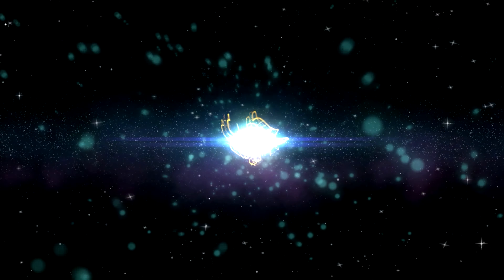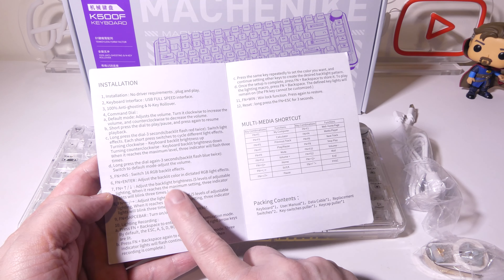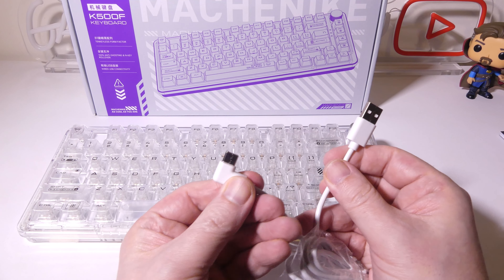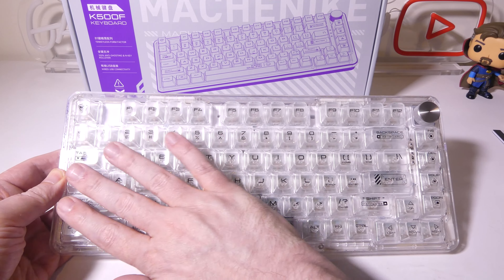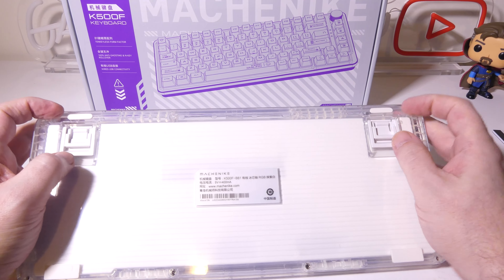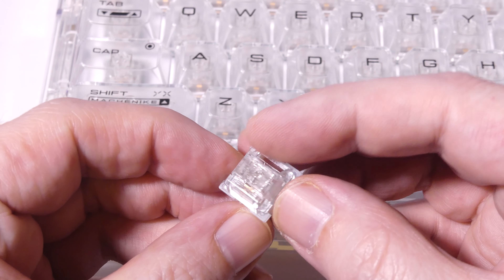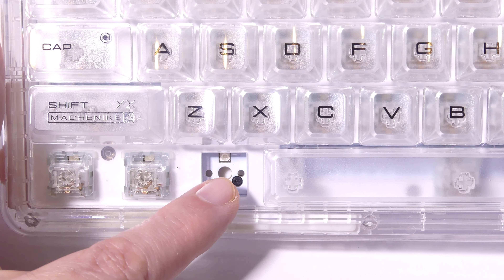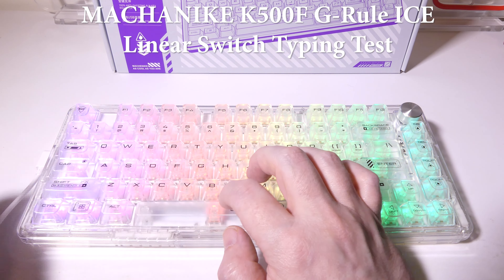Machenike K500F B81 RGB Clear Mechanical Keyboard from WHATGEEK REVIEW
Check out Whatgeek's Anniversary SALE!

Brand: MACHENIKE

Type: Mechanical Keyboard

Model: K500F-B81

Style: Clear

Specification
Layout: 75% / 81Keys

Hot-Swappable: Yes

Structure: Gasket

Backlight: RGB or White Light

LED: North-facing

Anti-ghosting: Full Keys

Connectivity: Wired USB Type-C

Custom Crystal Switches
GR-Crystal Tactile Switch
Strong Rhythm Sensation, Recommended for Gaming
Actuation Force: 40+10GF
Bottoming-out Force: 50+1OGF
Actuation Travel: 2.2±0.6mm
Keystroke Lifespan: 50 Million Keystrokes

GR-lce Linear Switch
Smooth Touch, Ideal for Typing
Actuation Force: 40+10GF
Bottoming-out Force: 60+1OGF
Actuation Travel: 2±0.6mm

Package Contents
1 x K500F-B81 Mechanical Keyboard

2 x Replaceable Switches

1 x Switch Puller

1 x Keycap Puller

1 x USB Type-C Cable

1 x User Manual

Appreciated

Luke

machenike
gaming
gaming peripherals
keyboard
mechanical
computer accessories
keyboards
mechanical keyboards
keyboard switches
thock
keyboard review
budget keyboards
whatgeek
mechnical keyboard
gaming keyboard
typing angle
typing test
rgb keyboard
transparent keyboard type
k500f
volume wheel keyboard
crystal clear switches
best keyboard 2023